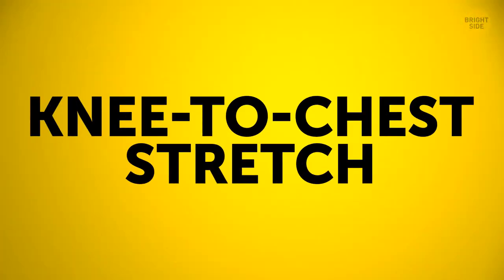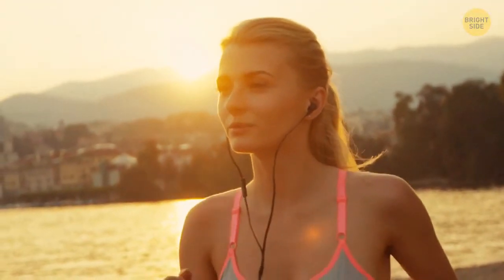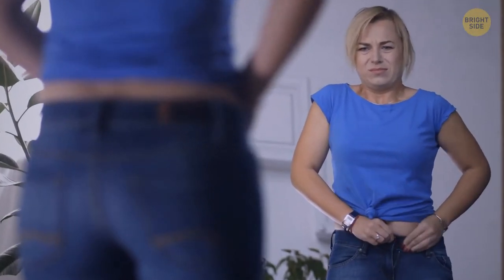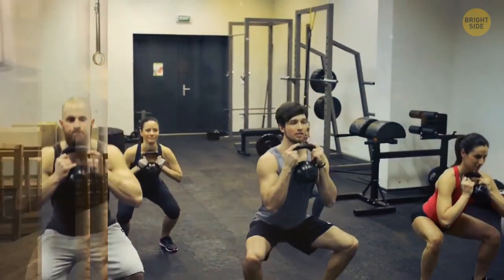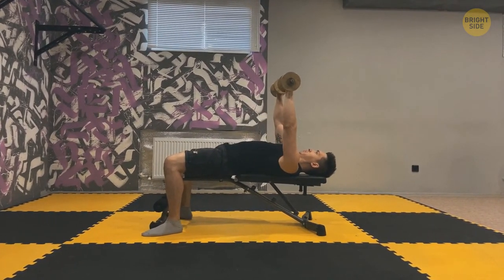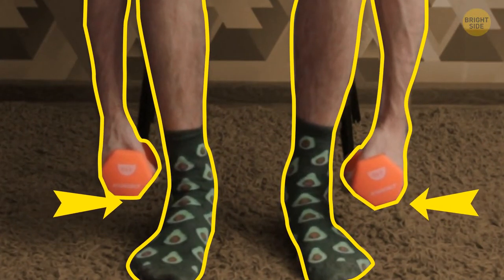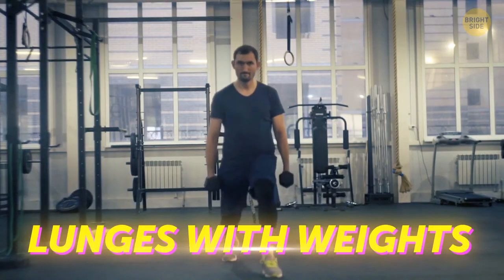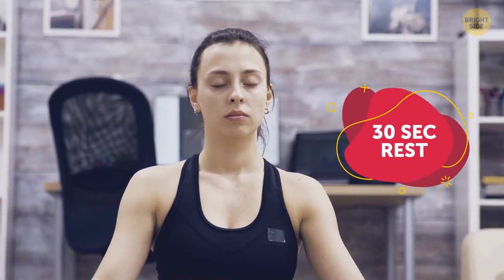50+ Unbelievable Bodybuilding Secrets You've Never Heard Before!